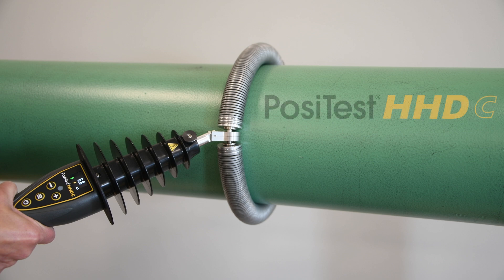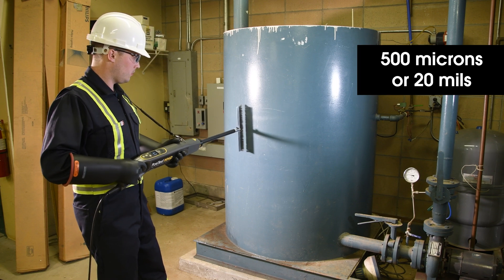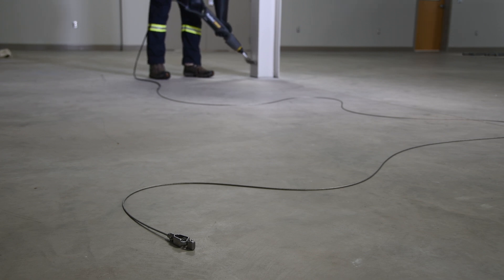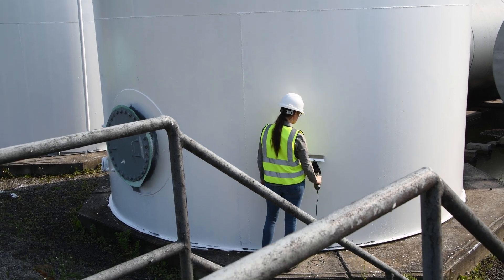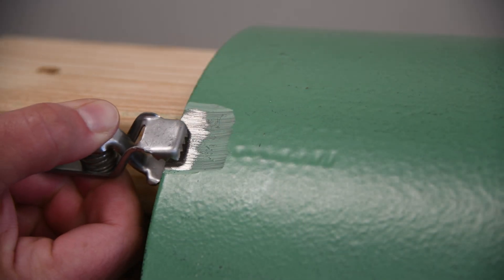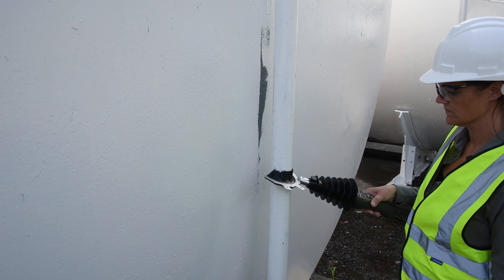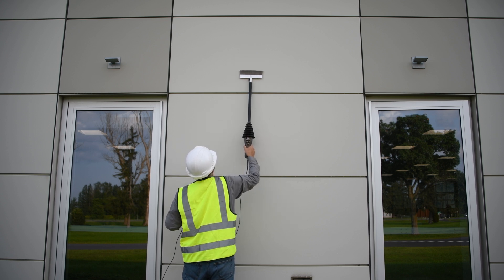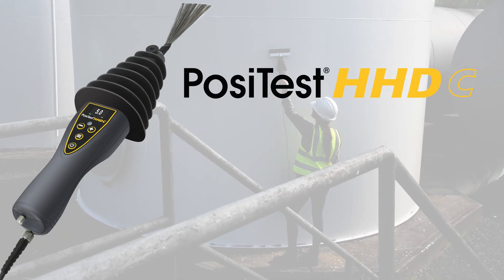How to Detect Holidays with continuous DC using the PosiTest HHD C High voltage Holiday Detector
In this video, learn about how the PosiTest HHD C High voltage Holiday Detector uses continuous DC technology to detect holidays, pinholes, and other discontinuities in a coating system.

PosiTest HHD C High voltage Holiday Detector features:
   • Lightweight, one-piece ergonomic design provides comfortable all-day
        use, reducing operator fatigue
   • No shoulder bag required! All electronics, batteries, and connectors are
        integrated into a single handheld wand
   • User adjustable voltage range from 0.5 – 30 kV
   • Powerful Li-ion batteries fit neatly within the compact wand handle
        eliminating the need for a separate battery box
   • 43 cm (17”) extension rod available for detection on floors and hard-to-
        reach areas

Learn more about the PosiTest HHD C High voltage Holiday Detector

Learn more about ALL of DeFelsko’s pinhole and holiday testing instruments

Chapters:
0:00 — Introduction—Why is holiday testing important?
0:56 — Principal of operation for porosity/pinhole detectors
1:52 — High voltage Holiday Detectors, Pulsed DC vs Continuous DC
4:16 — How to set the test voltage on the PosiTest HHD C
4:59 — PosiTest HHD C operating modes
6:43 — Built-in Voltmeter and separate certified voltmeter
6:58 — The PosiTest HHD C kit and how to order